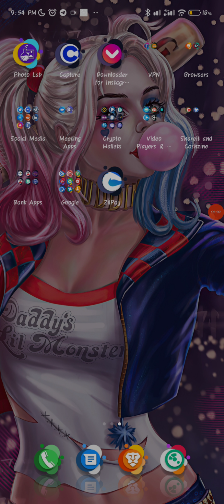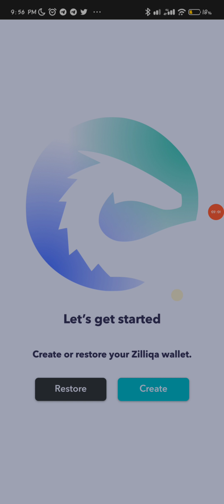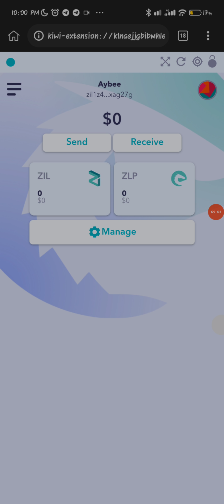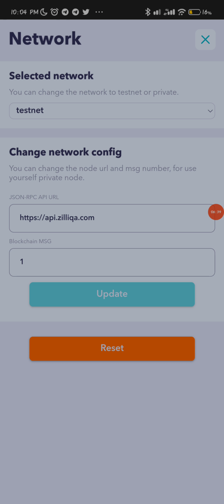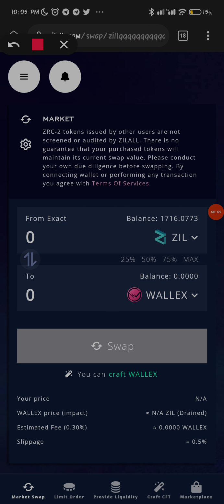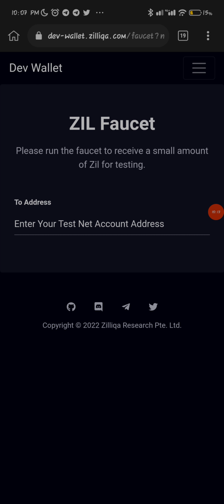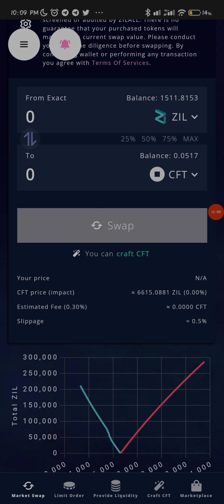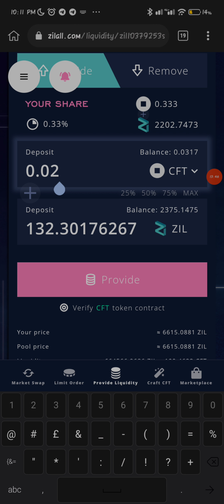How to participate in ZILPAY wallet testnet to qualify for their upcoming airdrop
Please don't miss this even if you don't do crypto or it's your first time, you don't need to add any money to the wallet just do as shown in the video and let's hope for something big in return. Video is detailed... Below are the links 👇

*ZILALL TESTNET*

2️⃣ Click on the gear (in the lower right corner)
3️⃣ Select «Networks»
4️⃣ Switch MainNet to TestNet

provide liquidity

Swap tokens

You can also install zilpay extension on kiwi and use the wallet to do the testing